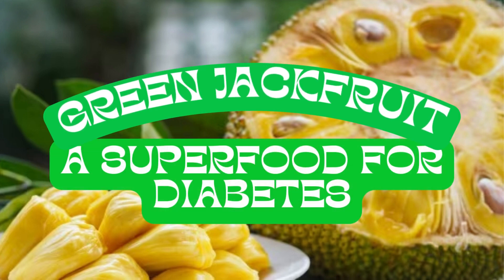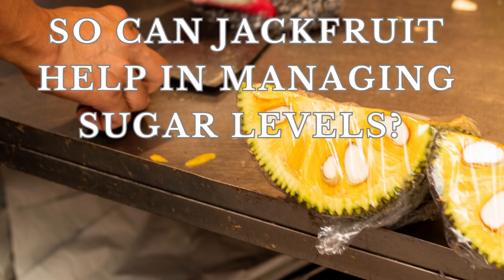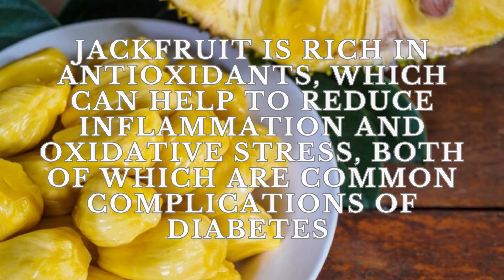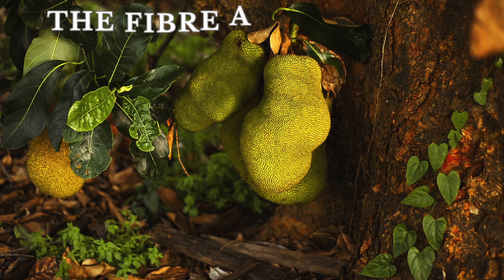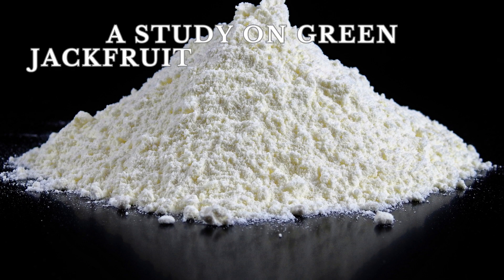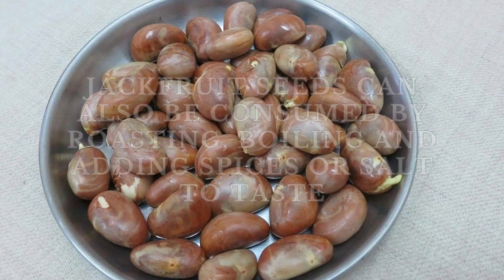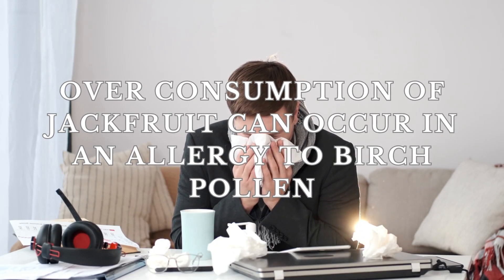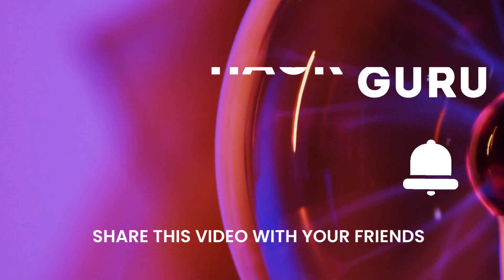Miracle Fruit For Diabetics |GREEN JACKFRUIT- A Superfood For Diabetes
Welcome to our new video of Health Hack Guru. In this video, we're exploring the benefits of GREEN JACKFRUIT - A superfood for diabetes.

Did you know that jackfruit is a great choice for those with diabetes? With moderate glycemic index, it's also packed with nutrients that can help regulate your blood sugar levels.

In this video, we'll be discussing the nutritional properties of jackfruit, how it can help manage diabetes, and some easy and delicious ways to incorporate it into your diet.

We'll also be sharing some expert tips and advice on how to make the most out of this amazing superfood for optimal health.

So, if you're looking for a natural and effective way to manage diabetes, be sure to watch this video and learn all about green jackfruit - the superfood for diabetes.